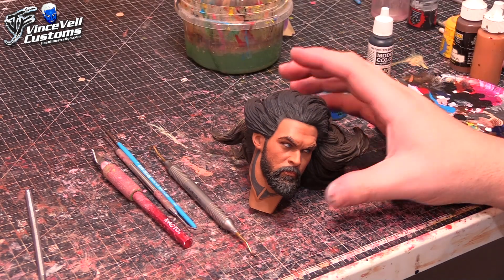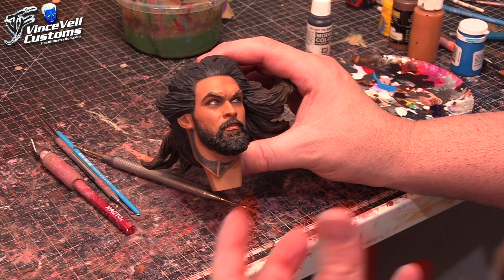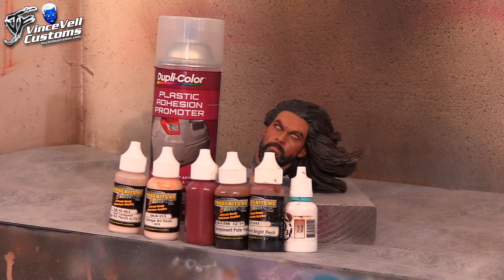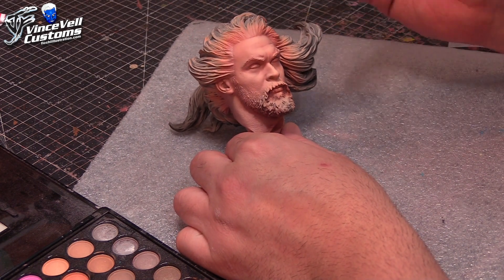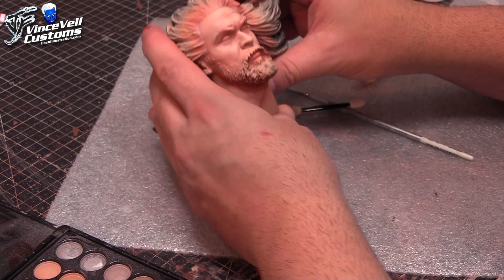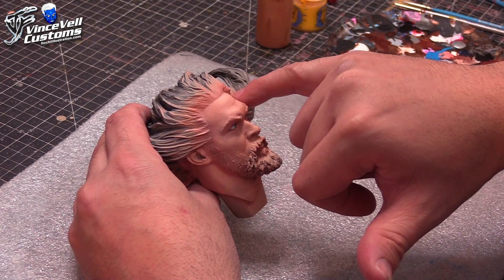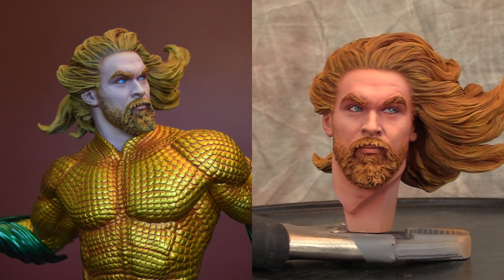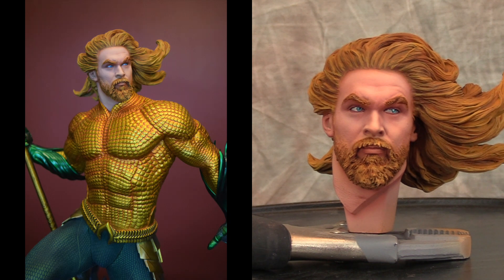Sideshow Aquaman Movie PF Statue Head Repainted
THIS VIDEO IS NOT MADE FOR KIDS 13 & YOUNGER
Hay Guys

Here is a WIP video of repainting the Aquaman movie head into more of a comic blonde hair blue eye version.